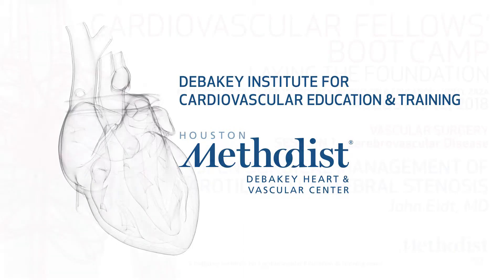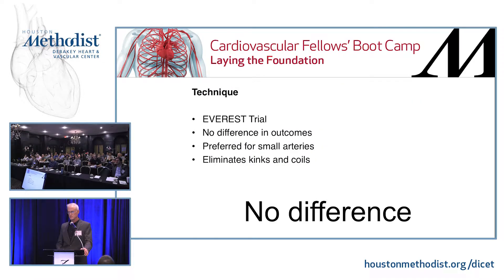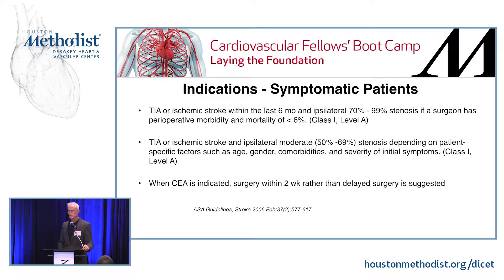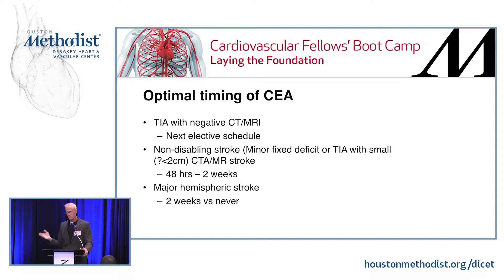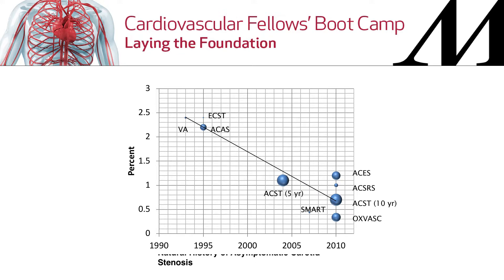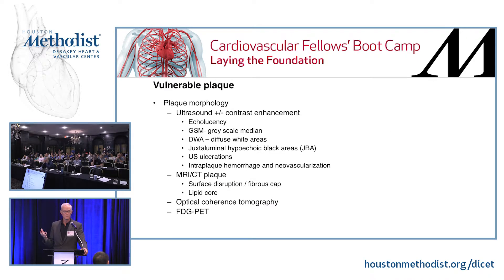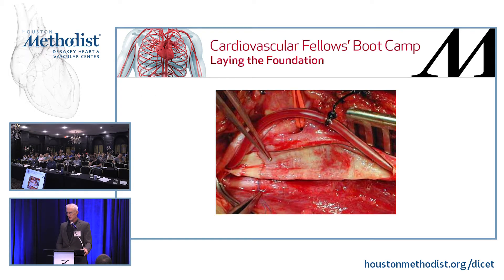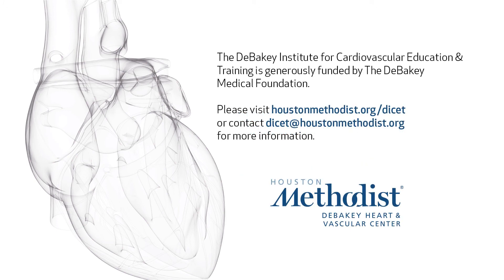Open Surgical Management of Carotid and Vertebral Stenosis (John Eidt, MD)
SESSION 1 ▪ Cerebrovascular Disease

"Open Surgical Management of Carotid and Vertebral Stenosis"
Speaker: John Eidt, MD